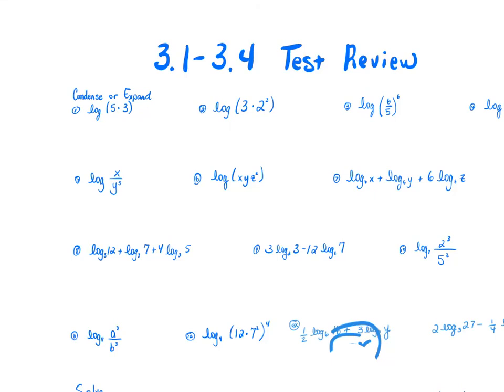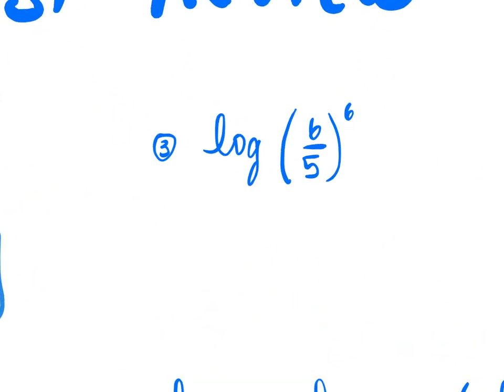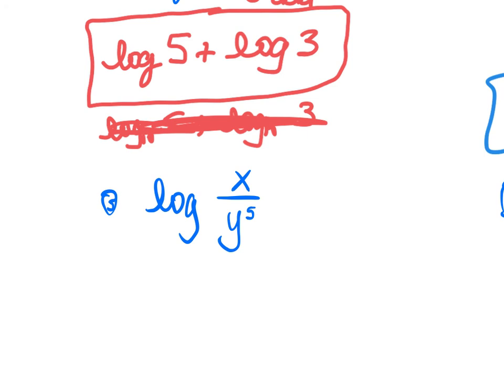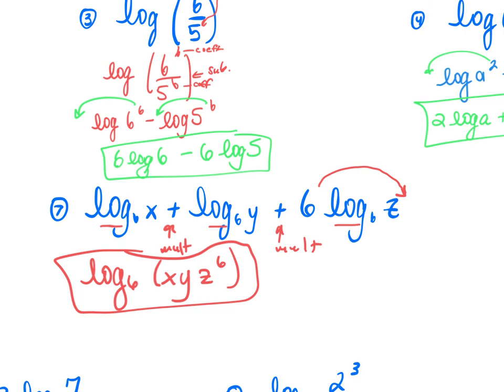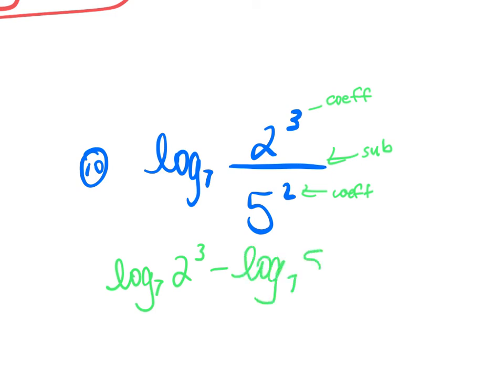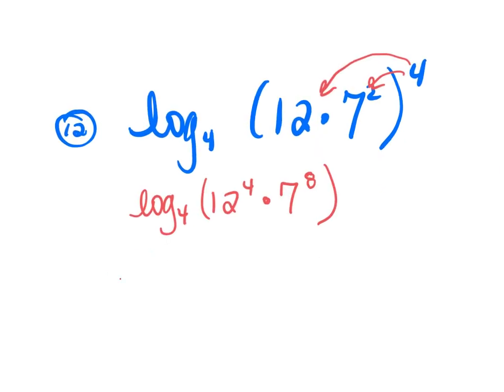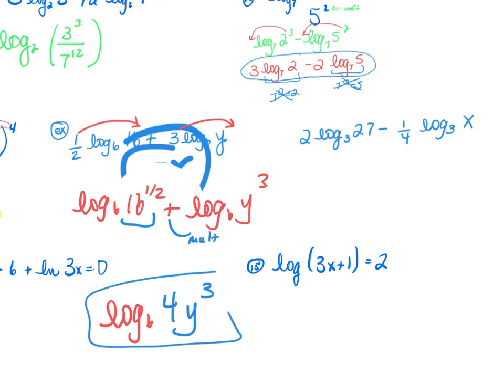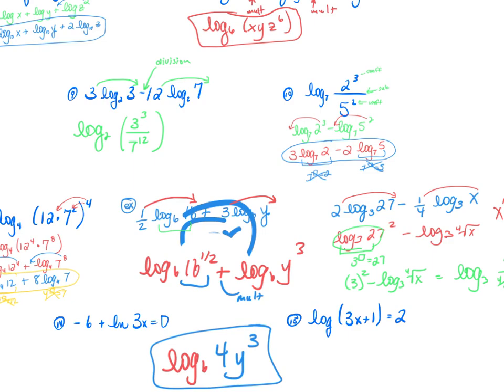11.03 PCH 3.1-3.4 Test Review Part 1